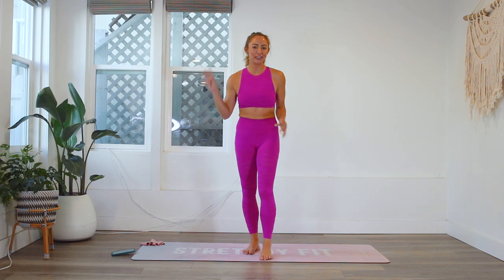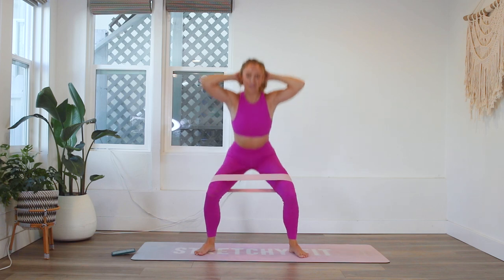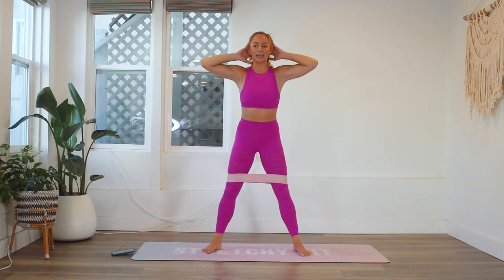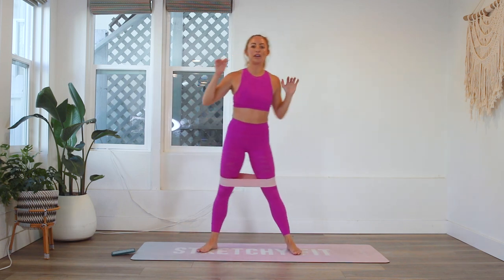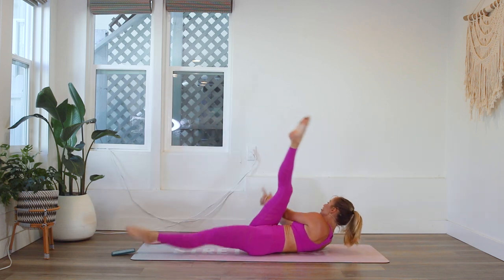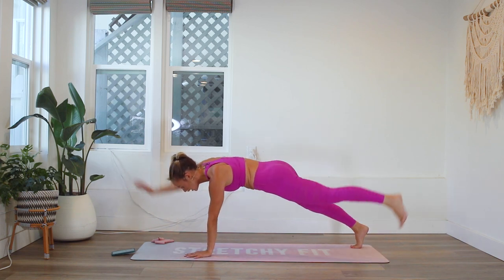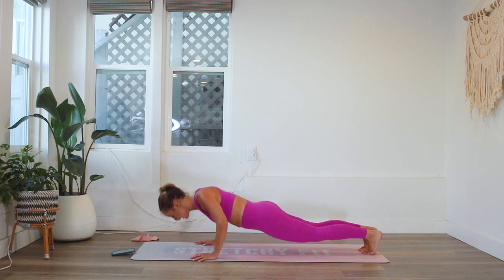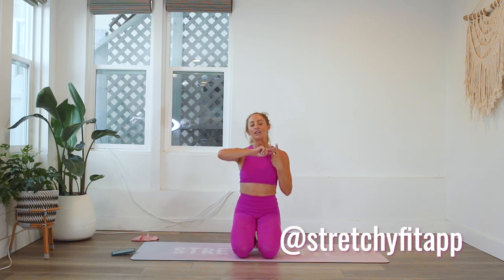15 Minute 300 Reps to Tone & Sculpt Whole Body (ARMS, ABS, & LEGS)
Hi Love!

This 15 Minute 300-Rep workout is quick & seriously effective at toning and sculpting your whole body! You'll feel your arms, back, abs, thighs, and booty work HARD in this one - using only your bodyweight.

Booty Band is optional.

~BARRE TONING~